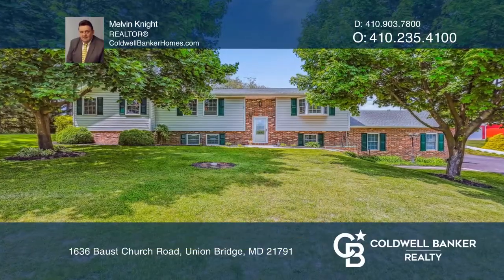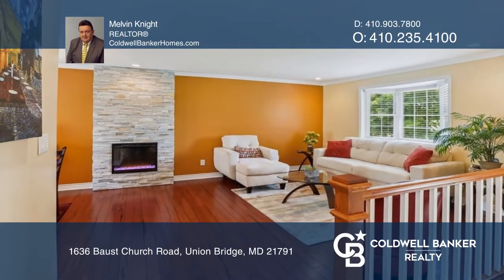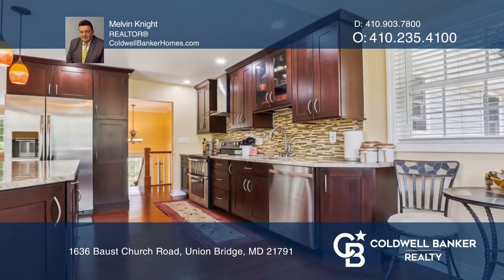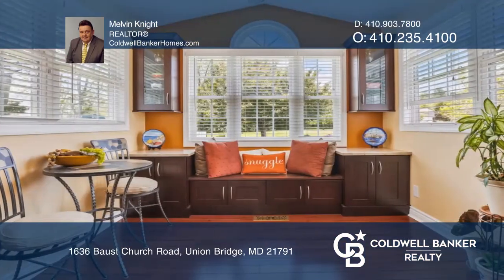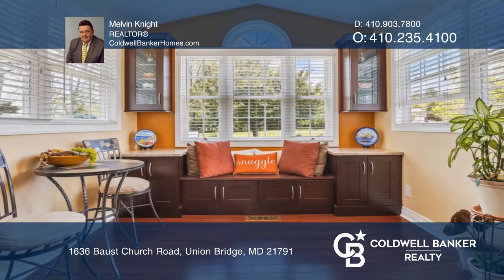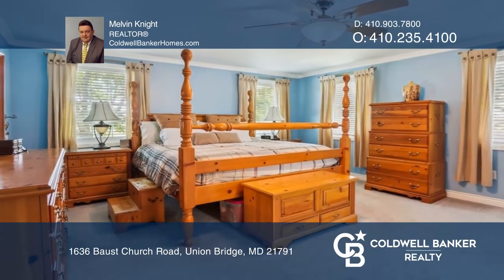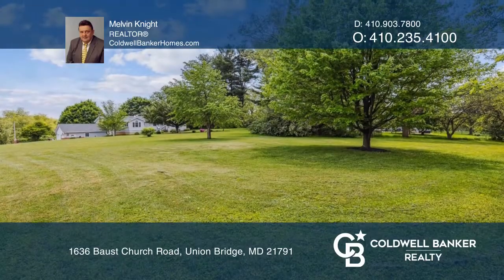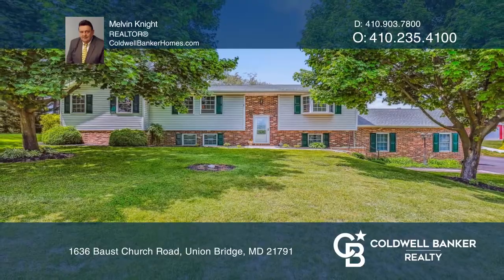1636 Baust Church Road Union Bridge, MD | ColdwellBankerHomes.com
1636 Baust Church Road, Union Bridge, MD

This is an exceptional home in an exceptional rural environment. Yet its only a few minutes from the conveniences and history of Westminster. It has over an acre of beautiful grounds with a surreal view of rolling pastures and a pond. The home has been lovingly maintained and very updated by long-t